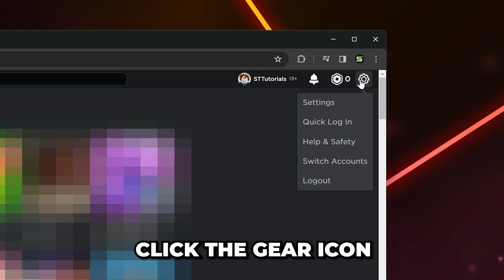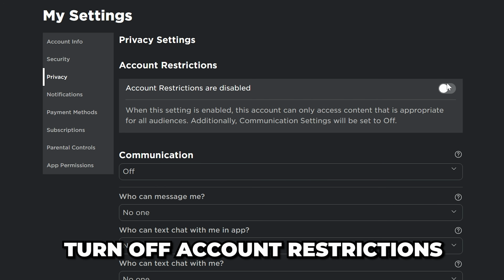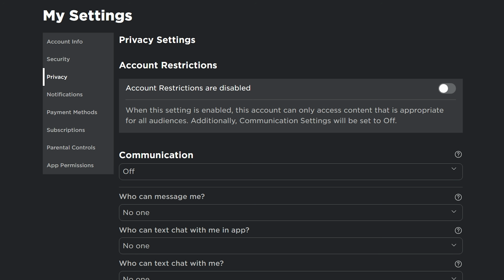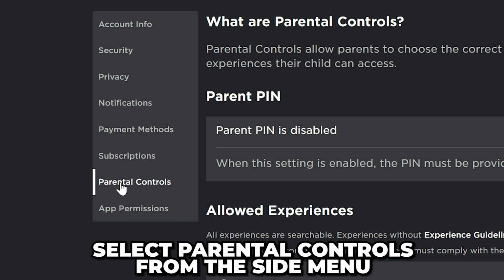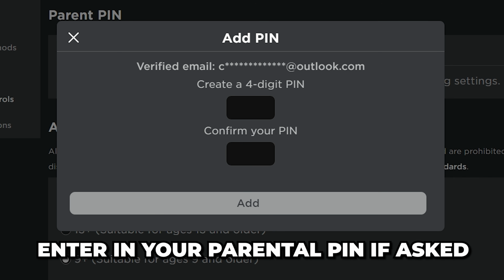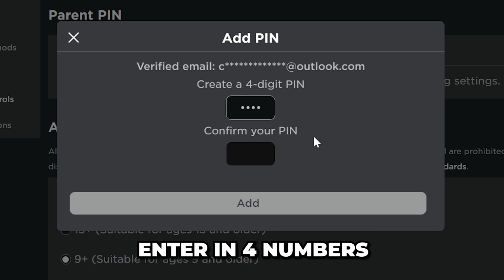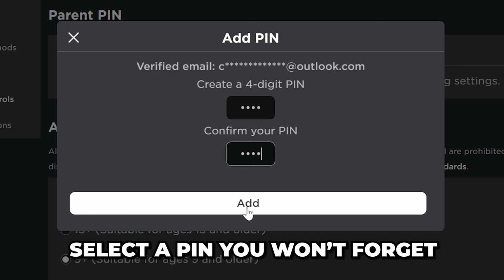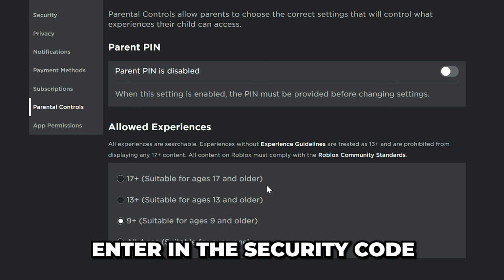Fix Roblox “This Experience is Unavailable Due to Your Account Settings” Error 2024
In this tutorial I show you how to fix the Roblox "This Experience is Unavailable Due to Your Account Settings" error. This issue occurs because your account settings prevent you from having access to the experience.

There are two settings that you need to change to allow you to play the experience. The first option is to turn off account restrictions. If your Roblox account has account restrictions enabled then you will only be able to play experiences that are suitable for everyone. This means games rated not suitable for a younger audience will have the "This Experience is Unavailable Doe to Your Account Settings" message. In some cases you might also get a message saying "This experience is restricted by your Parental Controls".

Another setting that you will need to change is the Allowed Experiences. This can be found under the parental controls in your account settings. To fix the experience is unavailable message in Roblox you will need to set your allowed experiences to at least 13+. This will give you access to Roblox experiences that are suitable for anyone aged 13 and over. However, some experiences may require you to choose 17+ depending on the content.

When you change your allowed experiences setting you will be required to set up a parental PIN, if you don't already have one. It is important to use a PIN that you can remember and won't forget as you may need it again in the future. Additionally, when changing your settings you may be asked to verify the change with a security code. This code will be sent to your email or phone number connected to the account.

Once you have changed your allowed experiences and restrictions settings you will have fixed the Roblox experience unavailable issue.